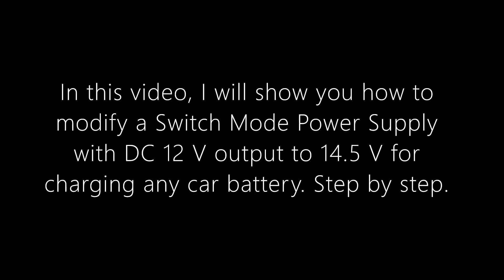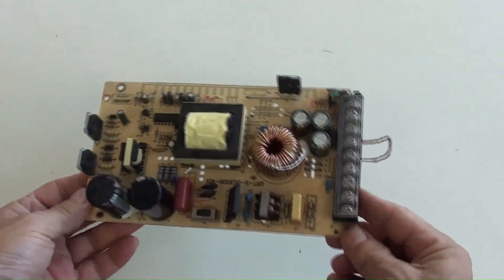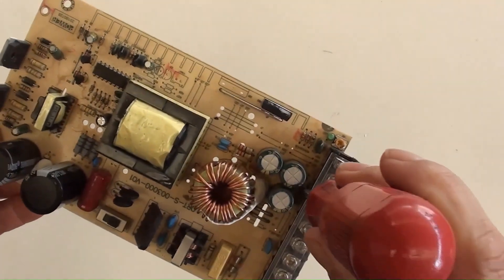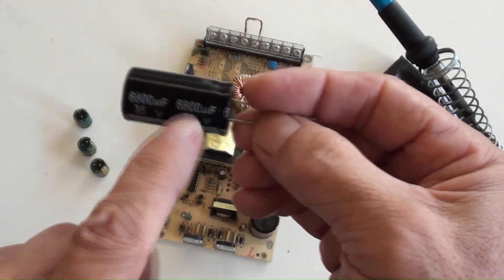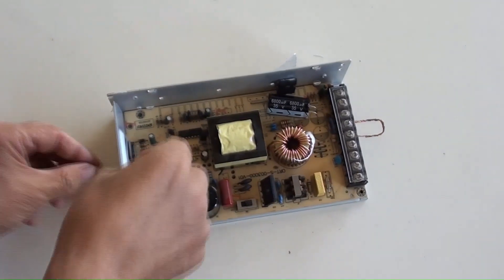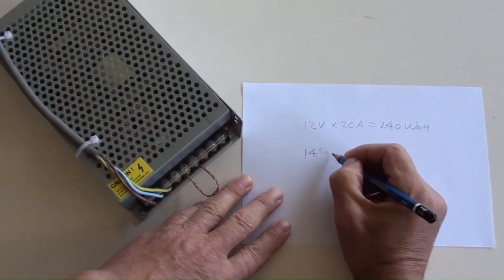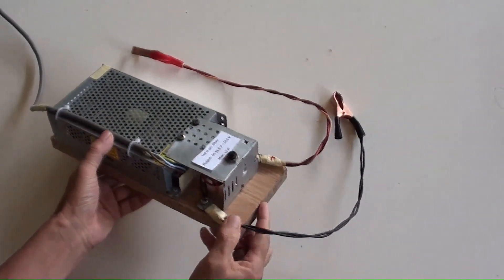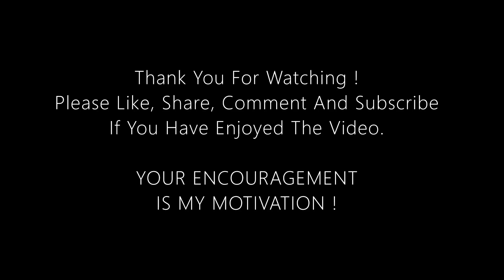How To Modify 12V SMPS Power Supply To 14.5V For Charging Car's Battery?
In this video, I will show you how to modify an output of DC 12 V Switch Mode Power Supply to Max output of DC 14.5 V for charging any car's battery.  There are only a few of common parts to be replaced easily.  Step by step in details.